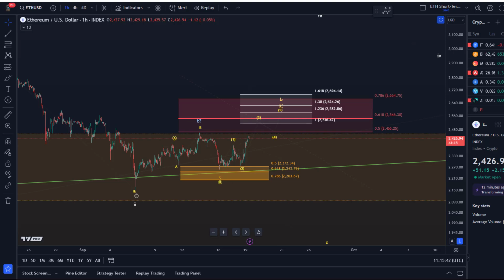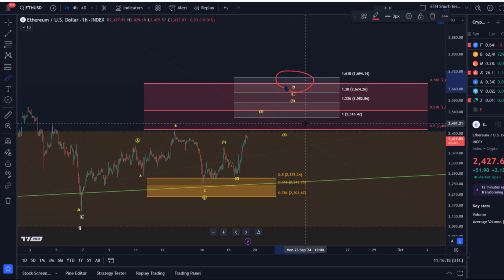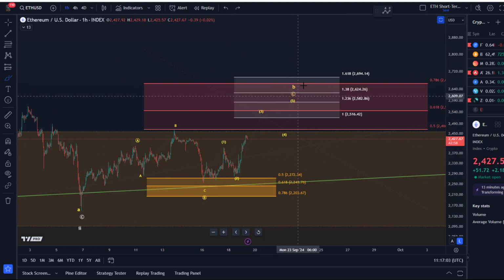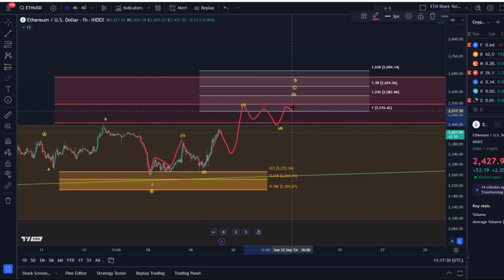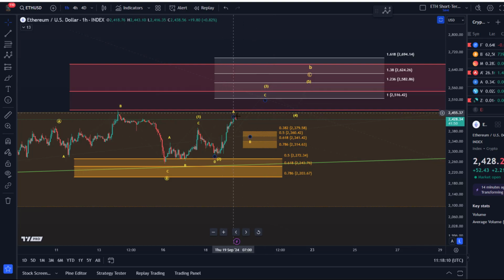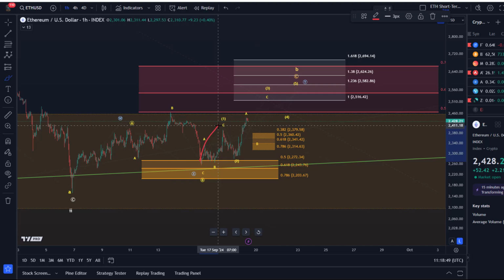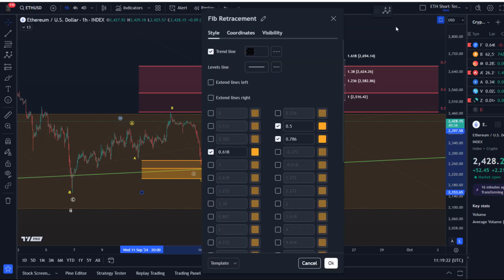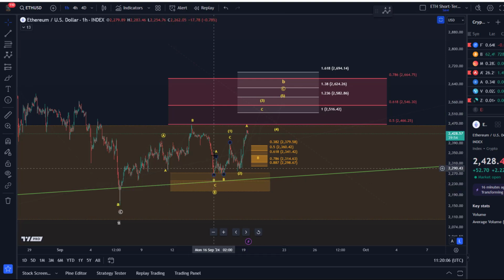Ethereum Support and Resistance Levels: Latest Elliott Wave Forecast for ETH and Microstructure